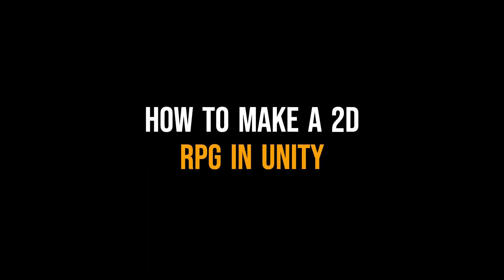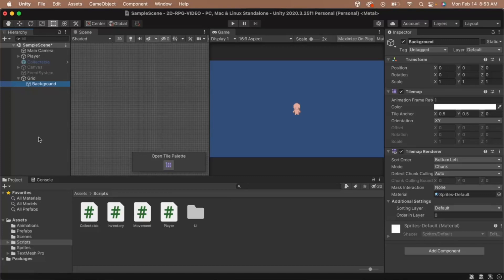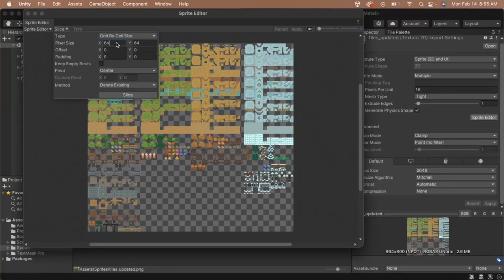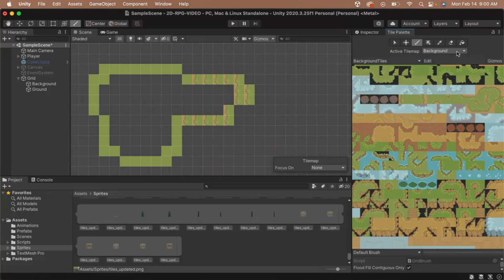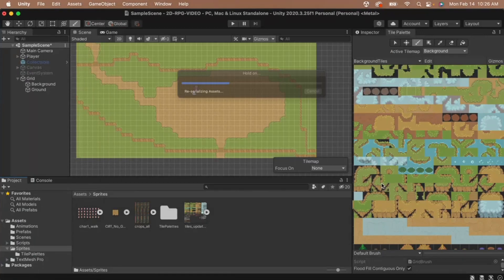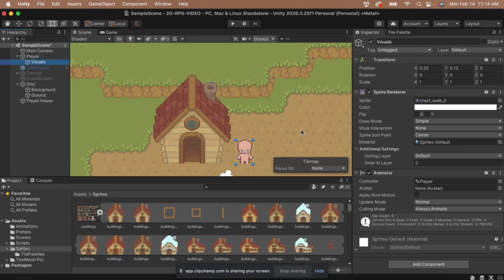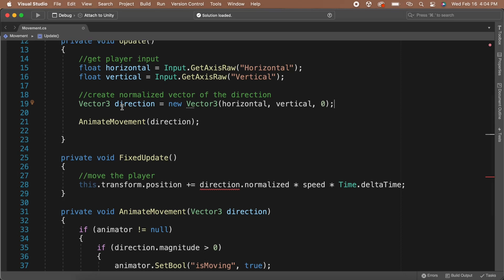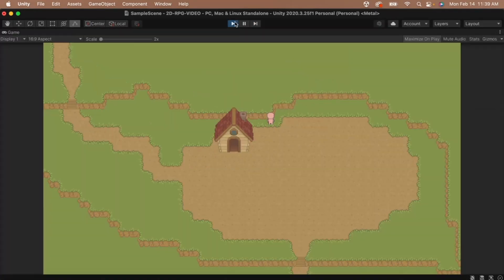6. How to make a 2D RPG in Unity - Farm Layout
In this video, we will start thinking about the preliminary level design of the farm. You'll create an initial design of your farm layout on paper, implement your layout into the engine, add buildings to your level and add collision to your level.